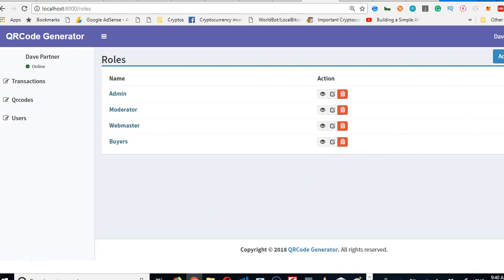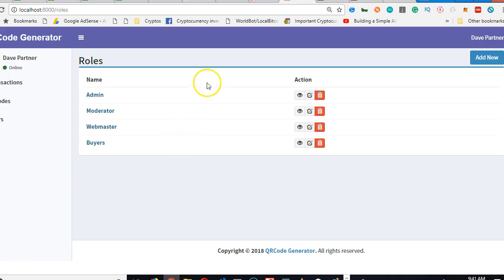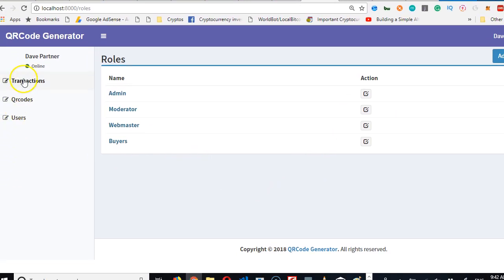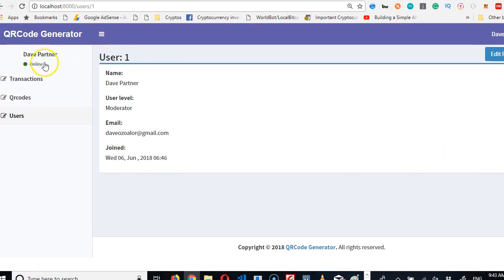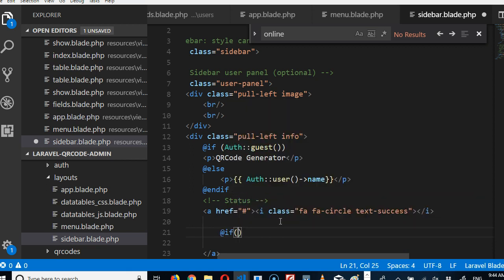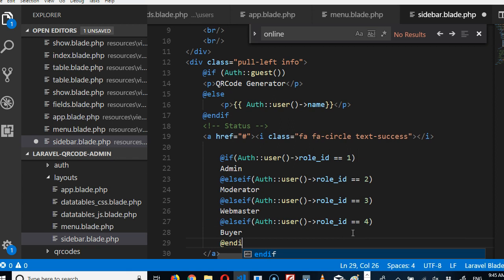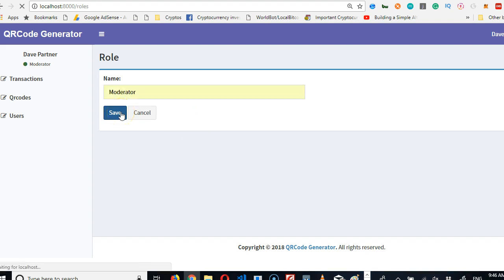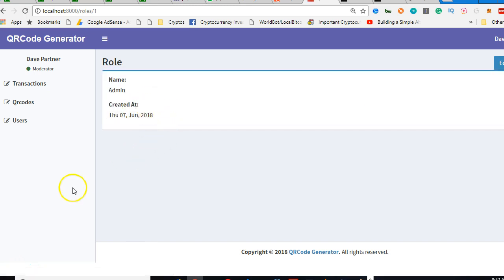QRCode tutorial 39 indicate logged in status - Laravel 5.6 full project course